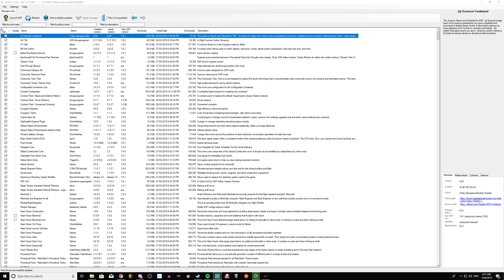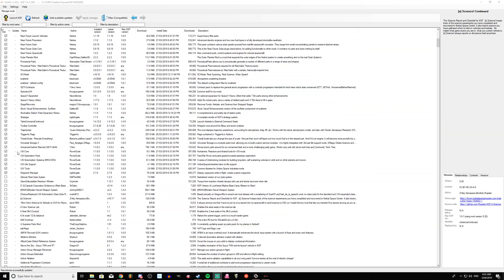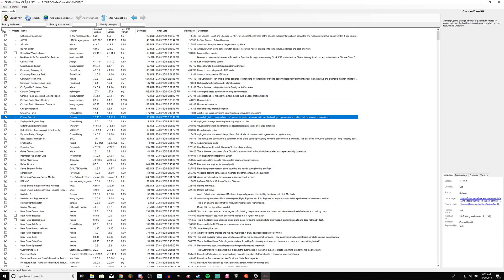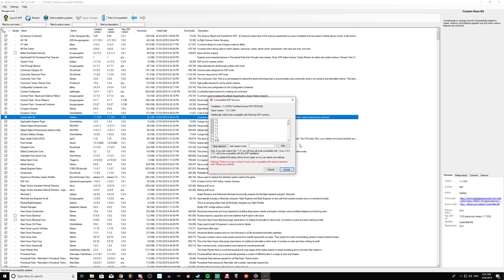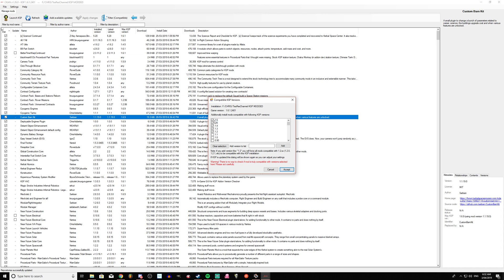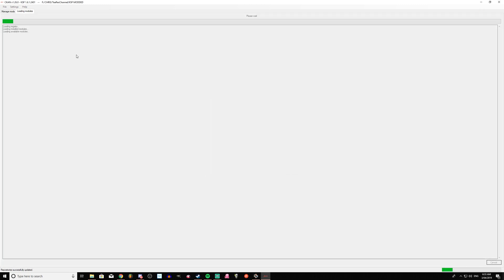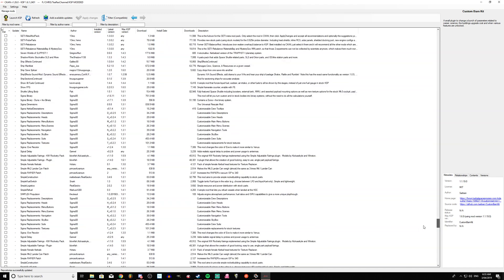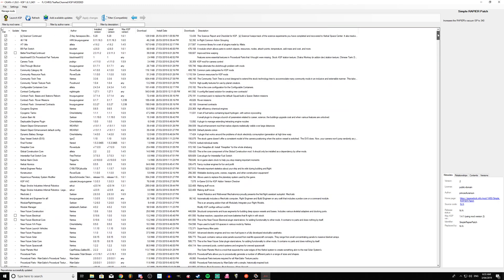KSP How to install older mods with CKAN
By default, CKAN will not let you install mods that are for an older version of KSP, which can be quite frustrating. However there is a simple solution to this!